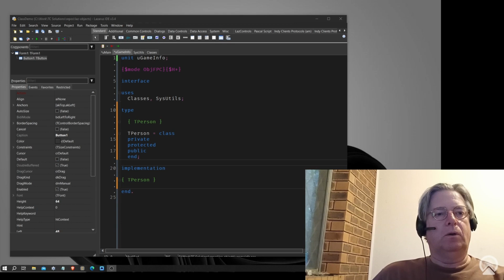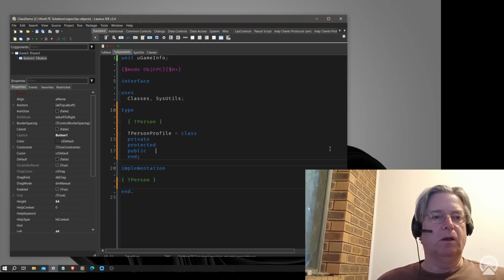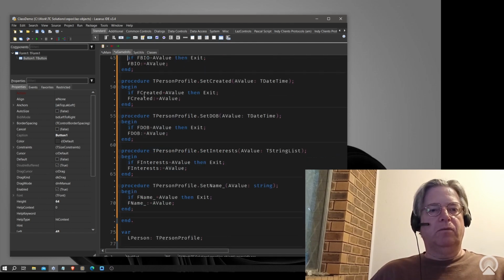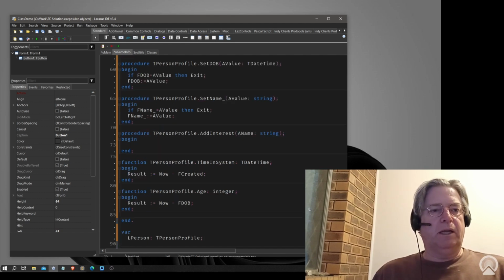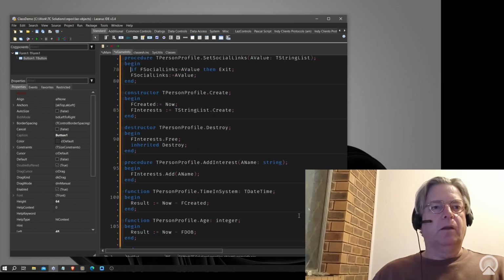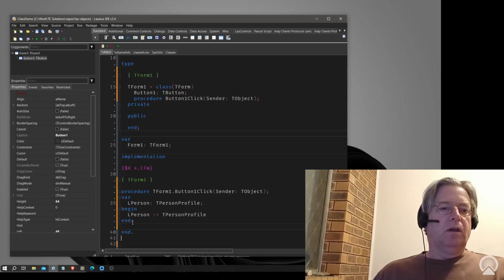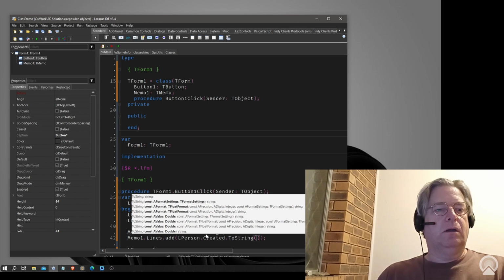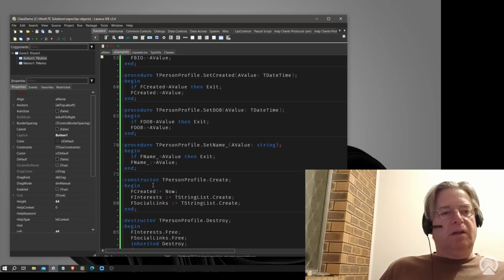Beginner's Guide to Object Pascal Classes: Creating a Person Profile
In this video, we dive into Object Pascal by creating a person profile class, similar to what you might find on Reddit or a dating app. Learn how to define properties, methods, and build a simple class structure from scratch.